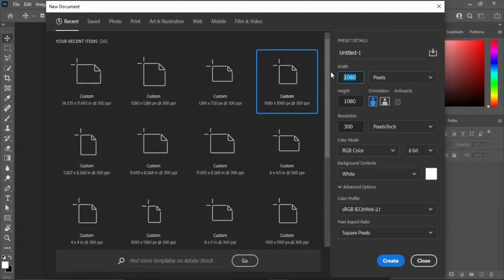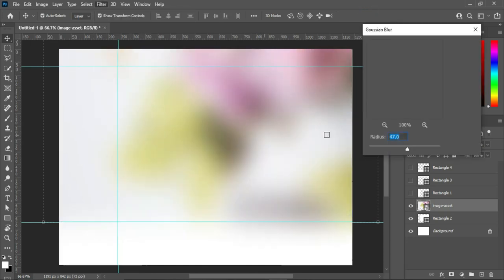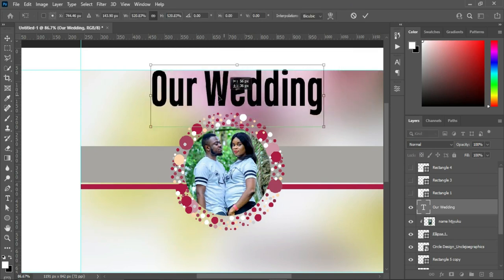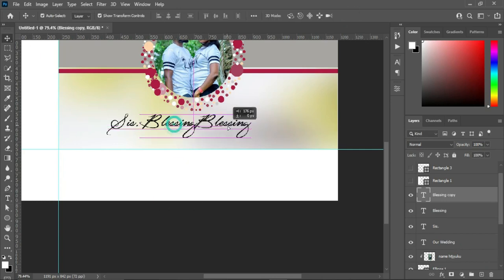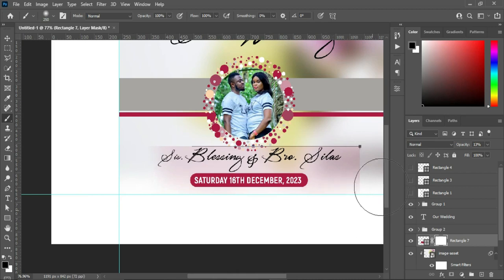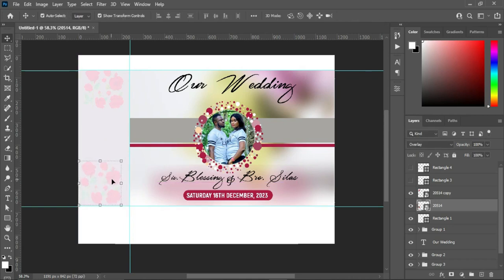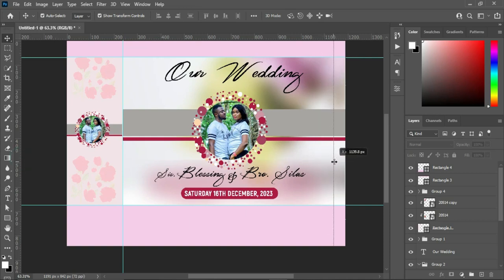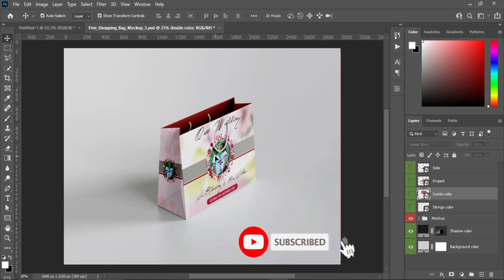How to Design Paper Bag in Photoshop | How to Design Wedding Paper Bag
In this tutorial am going to show you how to design a souvenir bags or call it paper bag for wedding and events.

👉D o w n l o a d R e s o r c e s

Fonts:
Signarita Zhai
Ruthie
Akrobat

Chapter
00:00 Intro
00:13 Dimension
00:34 Guideline
01:24 Setting up Background
15:32 Understanding Paper Bag
16:21 In Conclusion
16:35 How to Apply Mockup
18:32 Finally